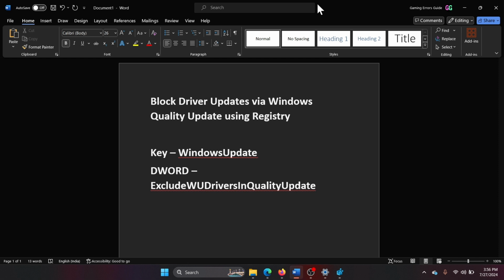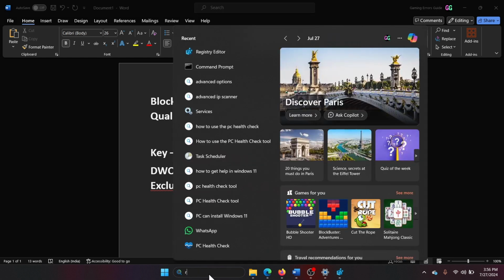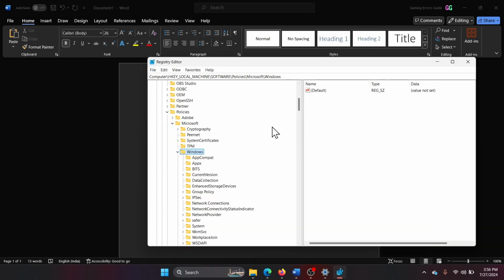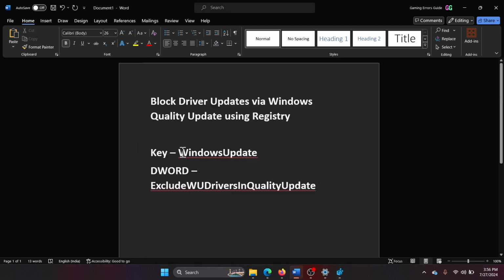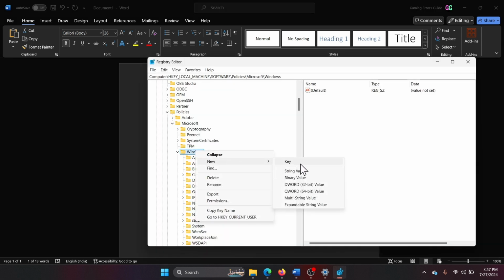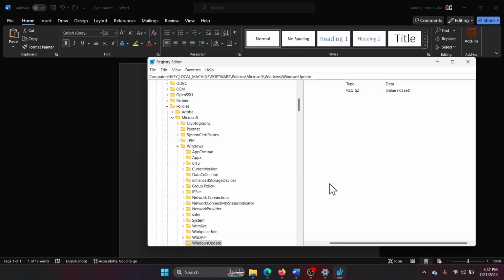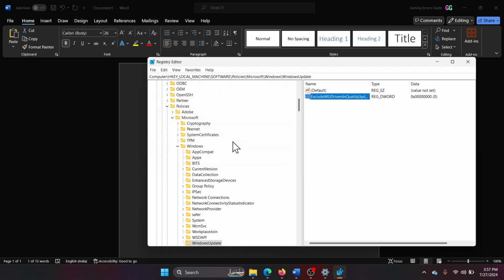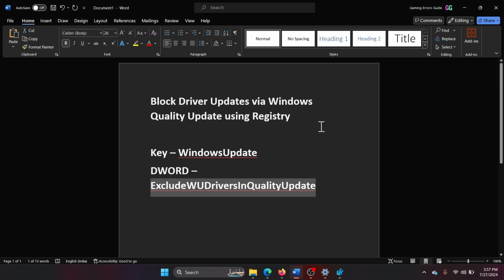How to Block Driver Updates Via Windows Quality Update in Windows 11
Video Title: How to Block Driver Updates Via Windows Quality Update in Windows 11

If you wish to Block Driver Updates via Windows Quality Update in Windows, then please watch this video.